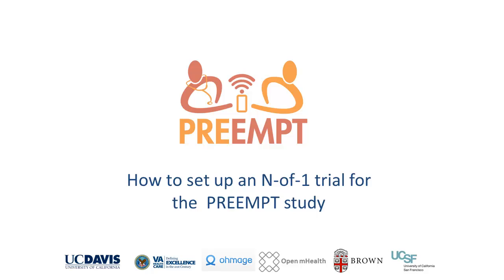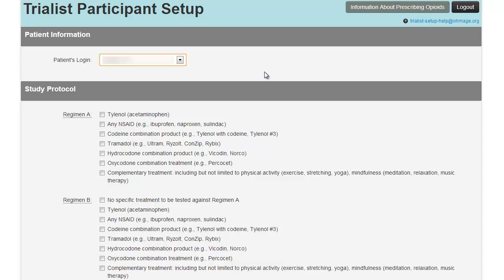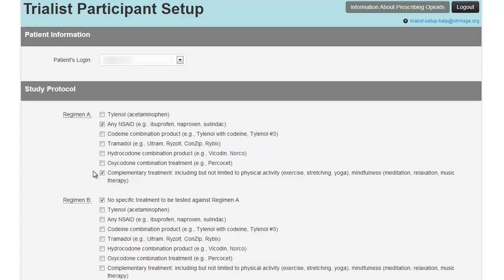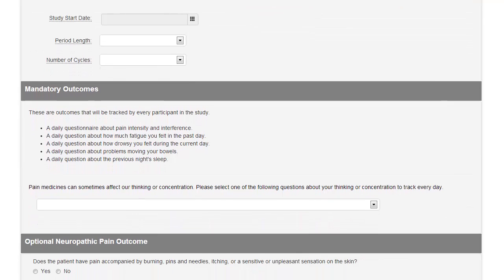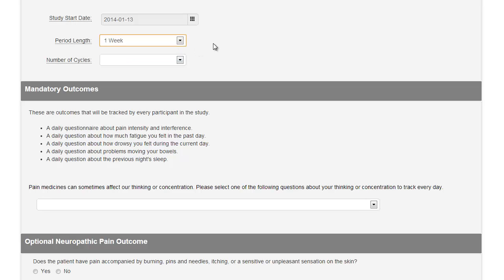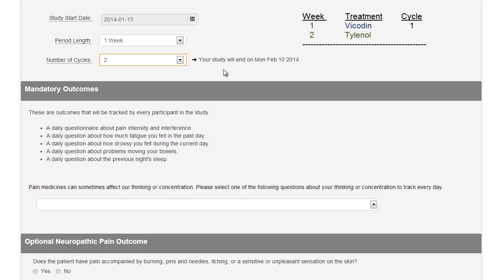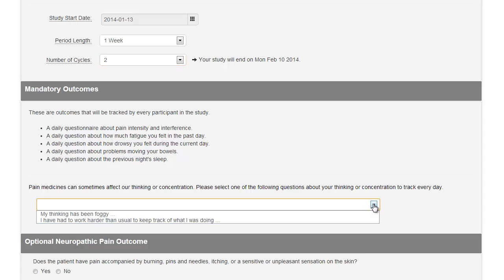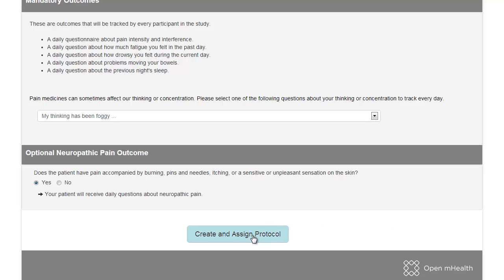PREEMPT Study: Desktop Setup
This video shows the steps involved in setting up a trial for the PREEMPT study.